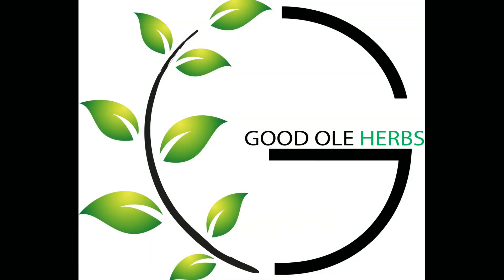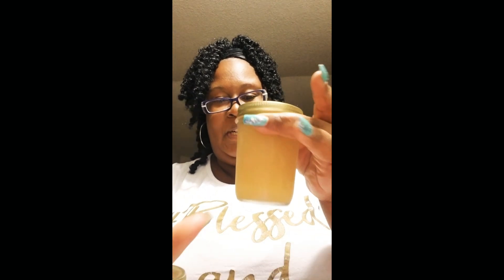Good Ole Herbs Seamoss Review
A review of Pineapple & Strawberry Seamoss.

Contact Tony Goodman for all your Seamoss & Soursop Tea needs.

Tony Goodman
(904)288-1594